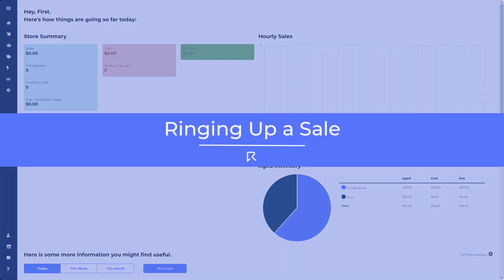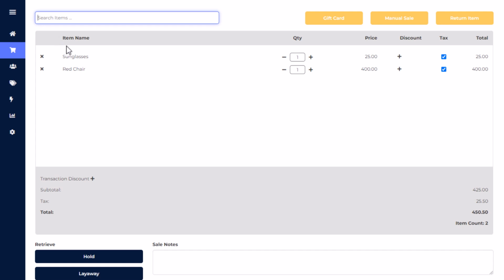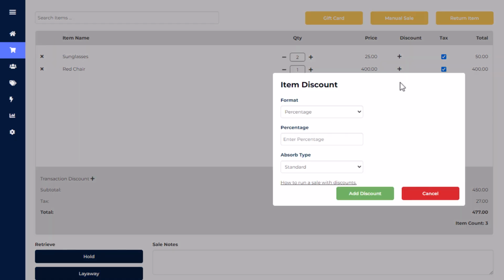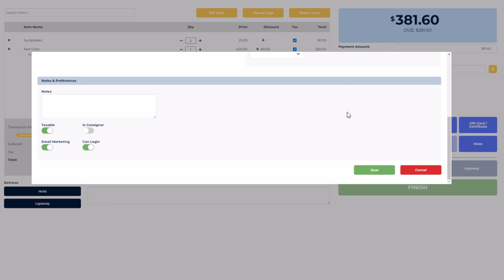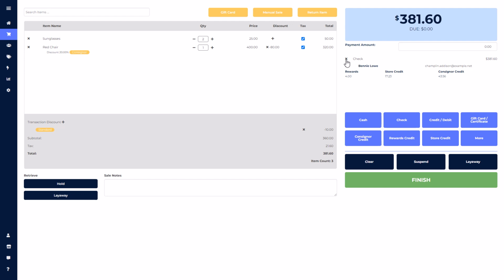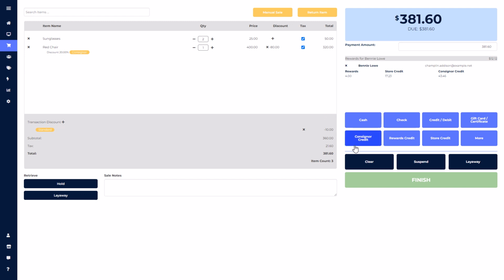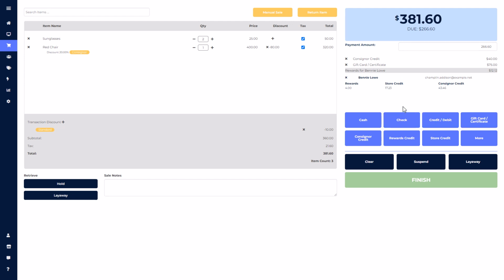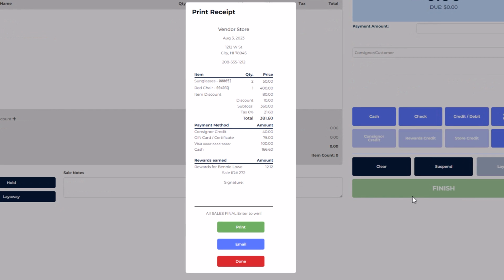Ringing up a Sale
This tutorial reviews the process of ringing up a sale in Ricochet.